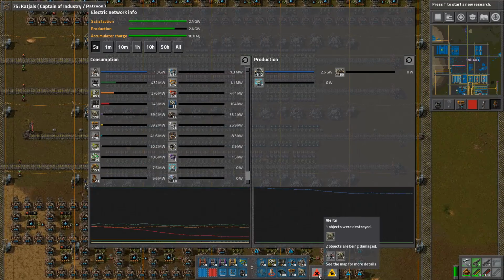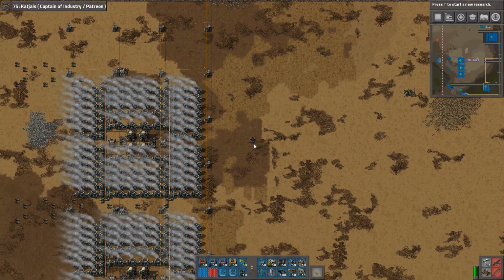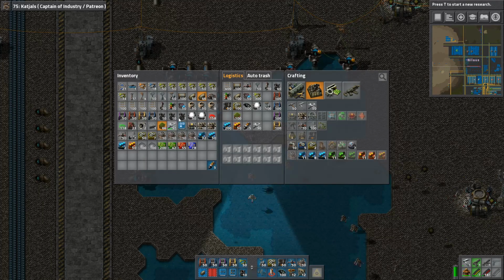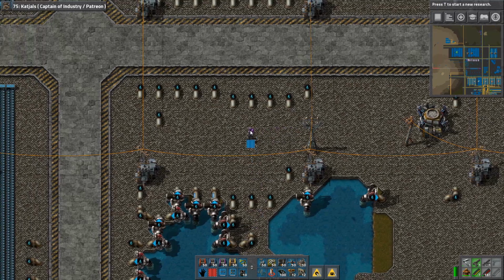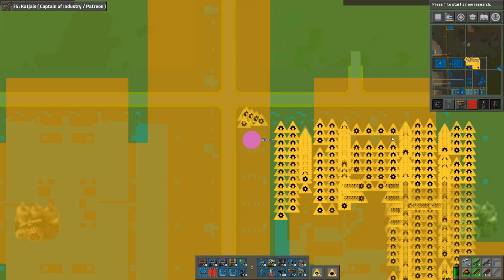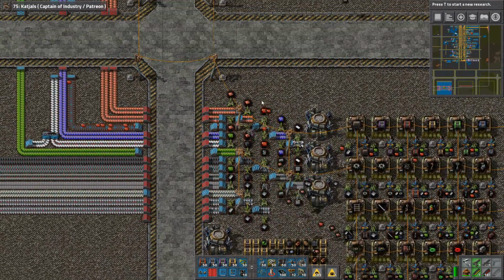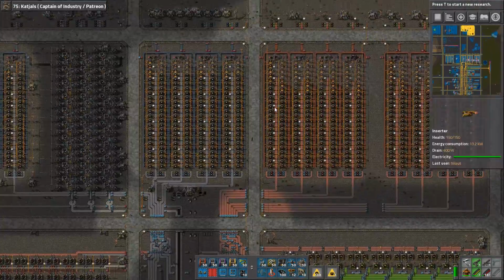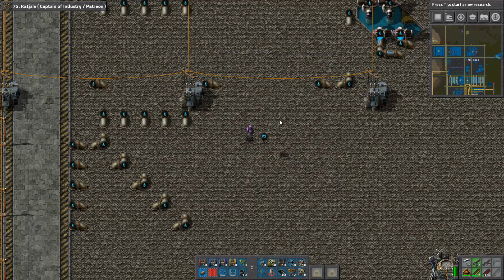Factorio 0.16 - Final Factory #75 WHAT I THINK OF PIPING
Drawing on 3000 hours of experience with Factorio; this series will combine what I have learned into a single long-running Vanilla let's Play series on YouTube.

From pick axe to first rocket I will focus on efficient builds and comprehensive explanations to teach how to build an effective base from scratch

Once the rockets start launching I will transition to a megabase focused on effectivity and game performance to show how to build a large mega base

I have introduced some rules and challenges to this playthrough for yours and my enjoyment:
- Pure vanilla: This will be my final playthrough of Factorio Vanilla (I think)
- Megabase must reach 10 Science per min for each episode played: 200 backers = 200 episodes = 2000 science per minute
- Everything is recorded: I have a tendency to build a lot off camera, but that would be cheating for the challenge
- Normal biter without expansion: I want to have the challenge of the biters, but continually re-clearing the same space gets tedious
- Rich resources: Considering the scale of the base I want to make sure I don't spend all my time laying tracks to reach remote, rich resources

Schedule:
Everyday at 18:00 CEST

Mods:
Supporter Display (created for this series by Virtollie and Timbo007 of the community)